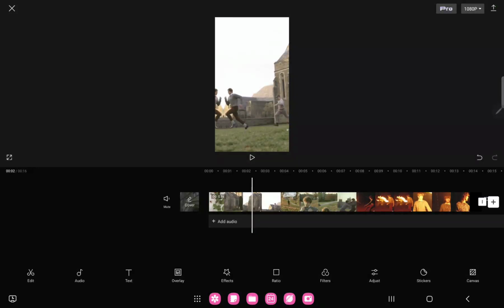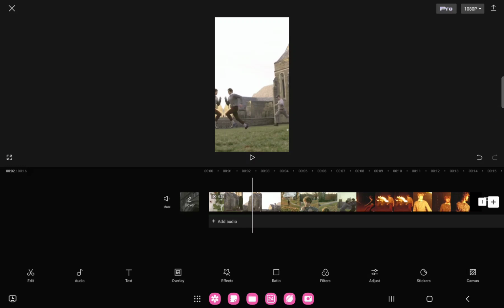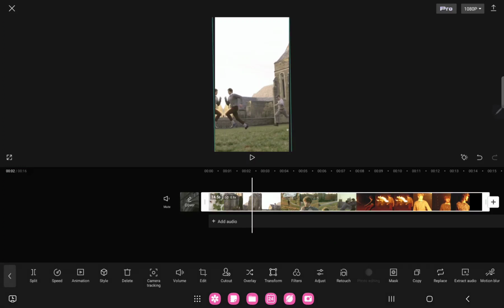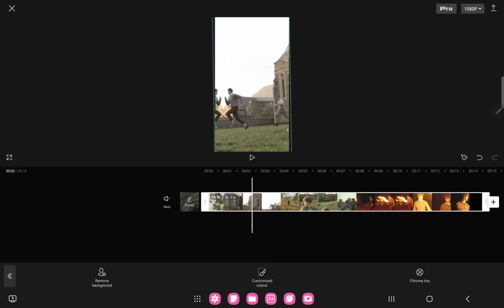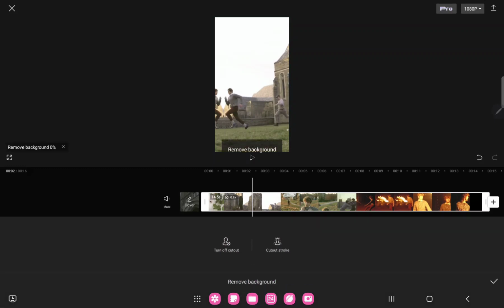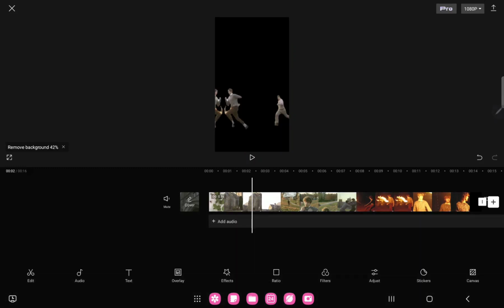How to remove background on CapCut?